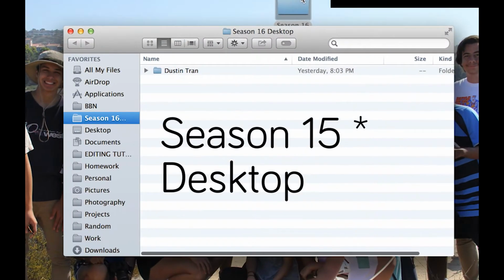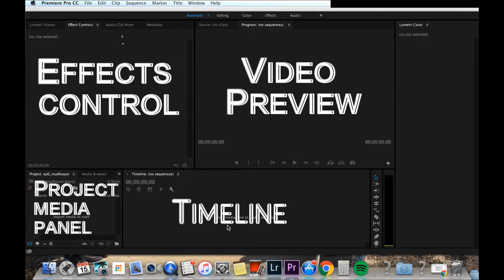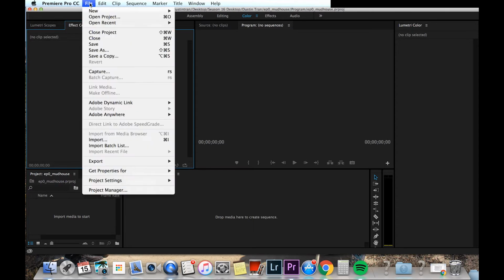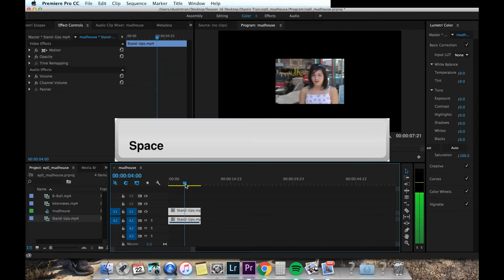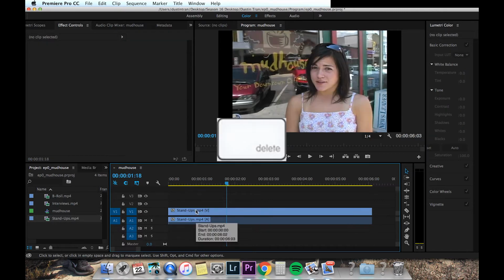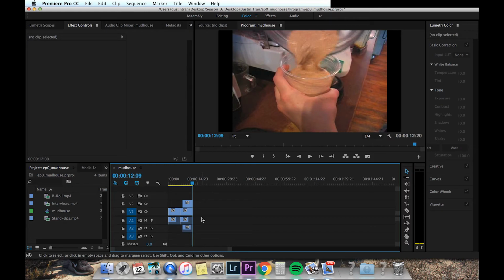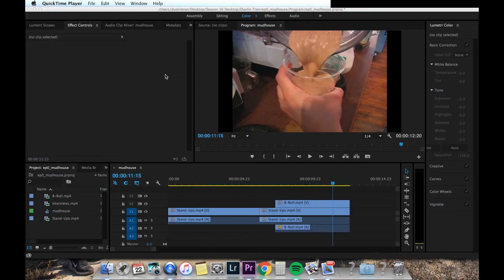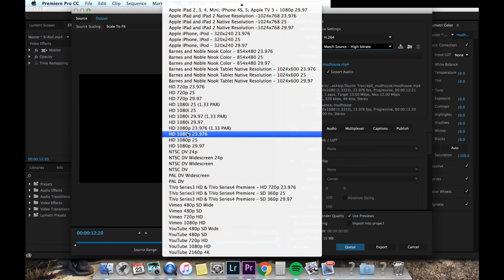How to Edit with Premiere Pro